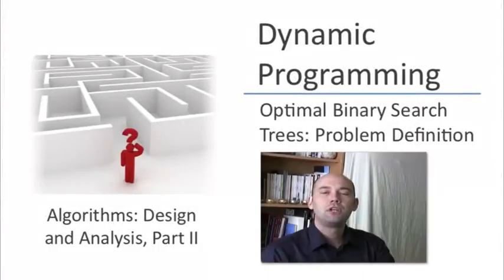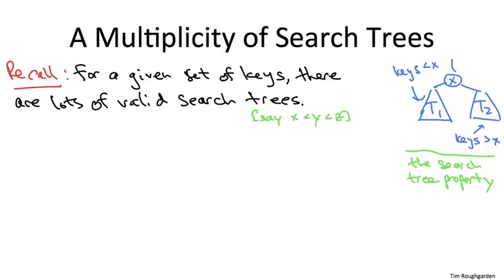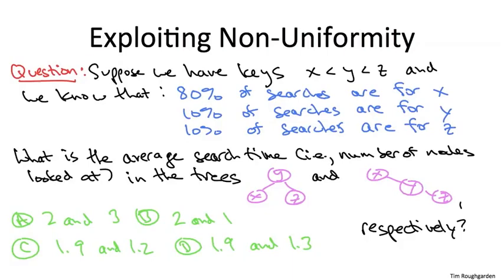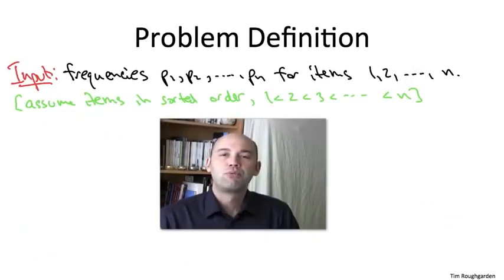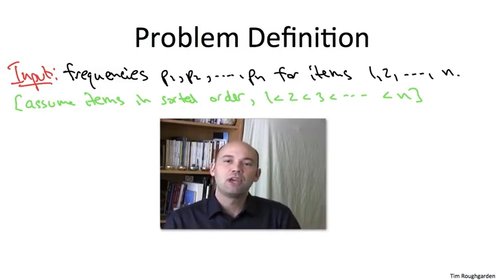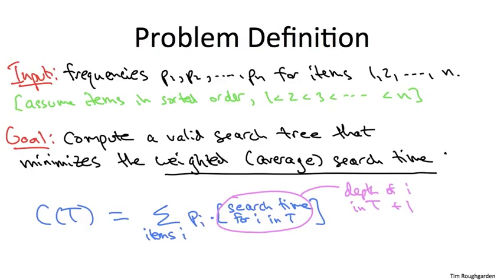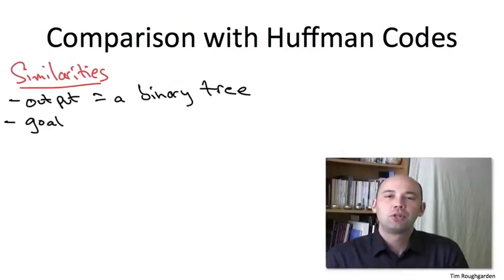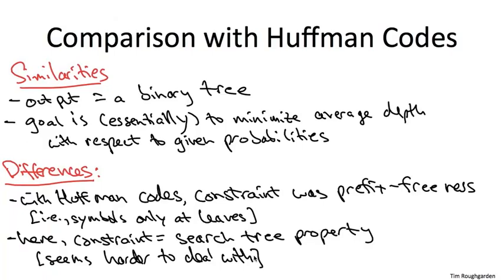Algorithms - Problem Definition